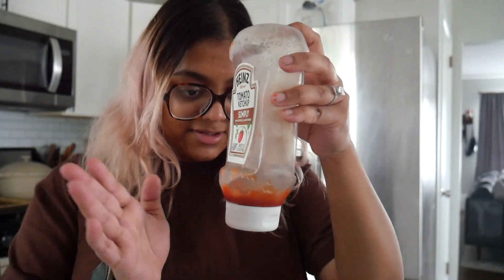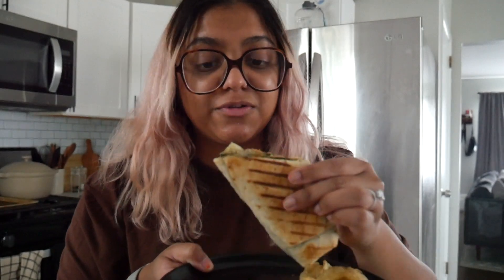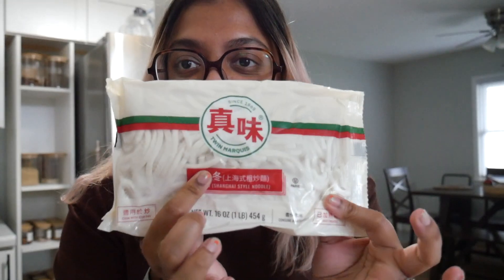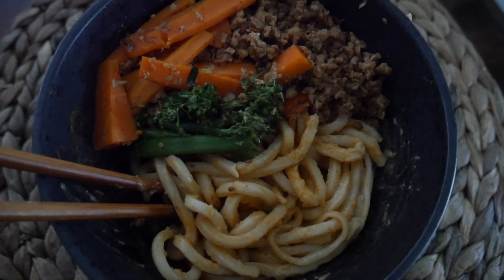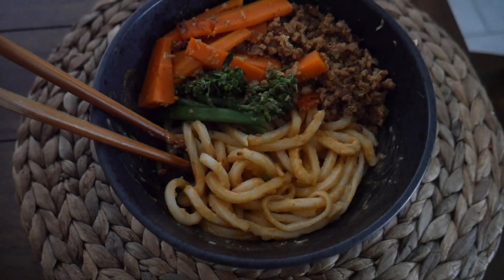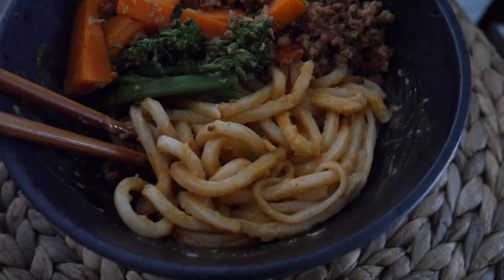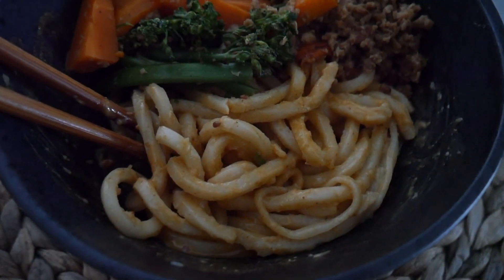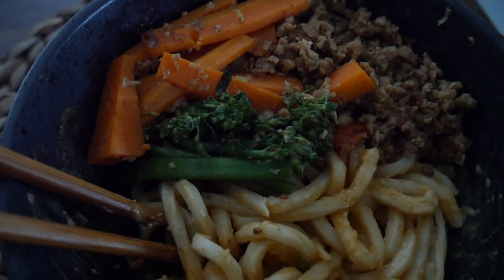Realistic and Easy Recipes | Vegan What I Eat in a Day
MY IG HANDLE AS OF 7/6: @slowmorningdiary

Hey, friends! In today's video, I made the most flavorful toast topping for spicy sweet lovers, takeout for lunch returns, and a delicious udon noodle dish for dinner. enjoy :)

love, sarah

PRODUCTS MENTIONED:
stonewall hot pepper jelly
califia cookie butter creamer
kettle cooked jalapeno chips
wegmans don't have a cow beefless crumbles

RESTAURANTS MENTIONED:
Vegan Eats & Treats in Glen Rock

SAVE  UP TO $40 OFF YOUR FIRST DAILY HARVEST ORDER:
(or code PIESNPROSE at checkout)

$20 OFF UBEREATS - code "eats-saraha34765ui"

F.A.Q.
What camera do you use? Panasonic LUMIX G7 4K
What do you edit your videos on? iMovie